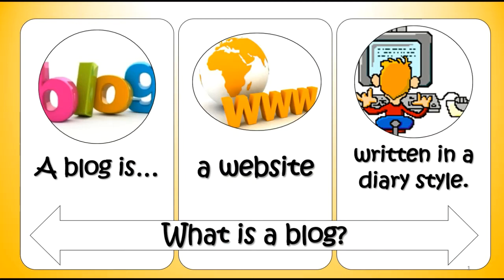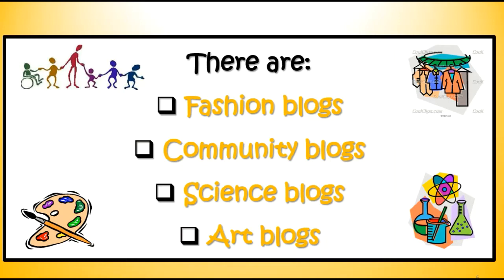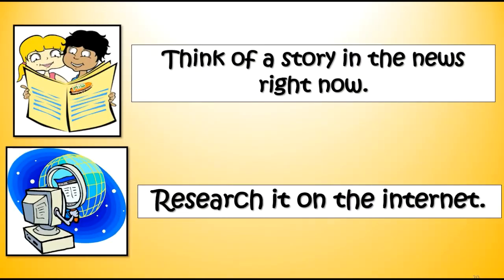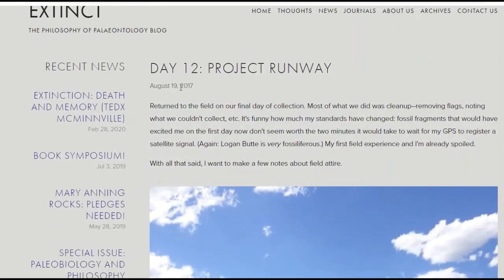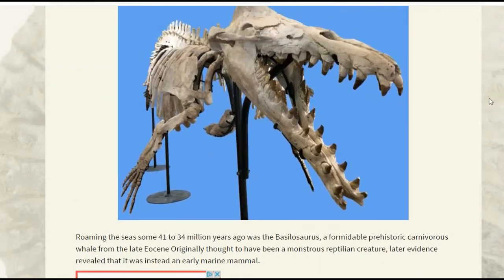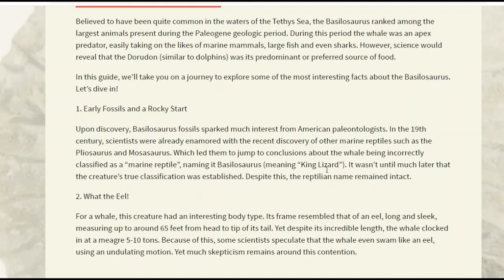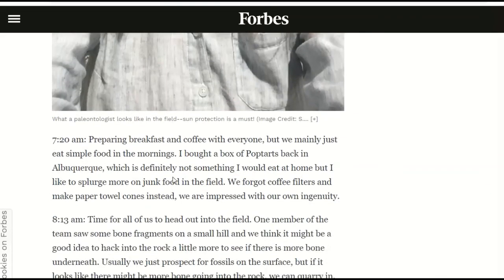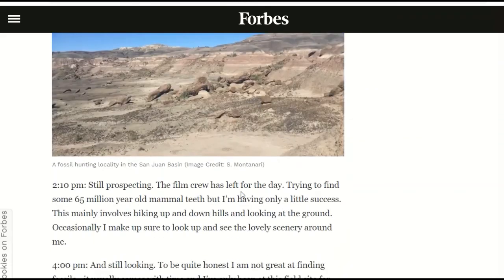Friday blogs Y6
Watch the video for help with writing a blog then write your blog on google classroom.